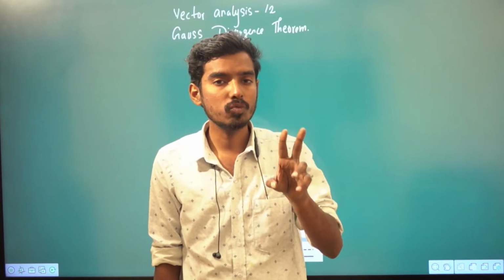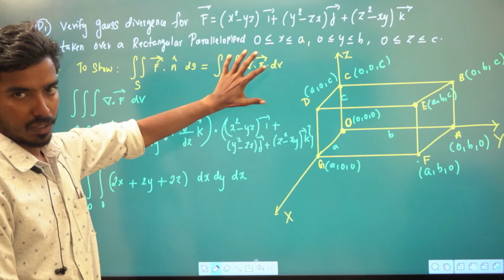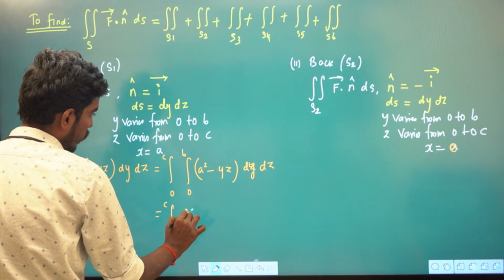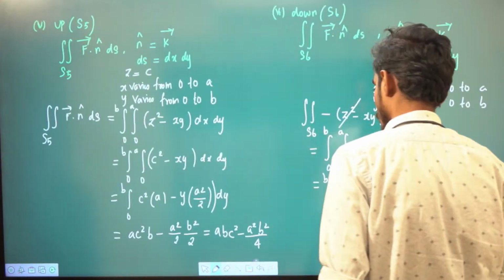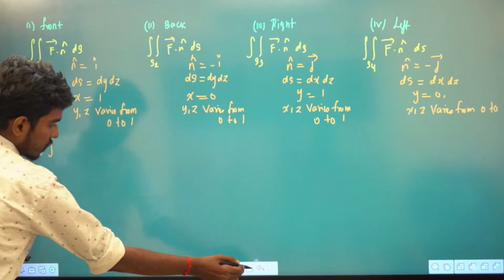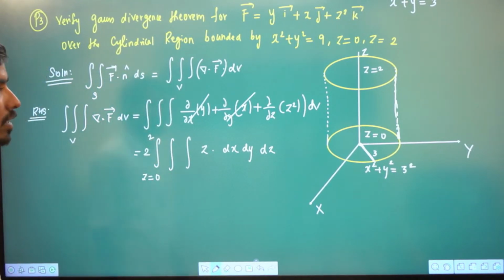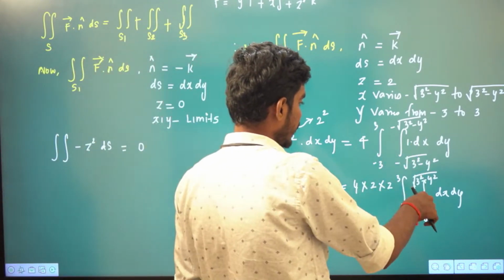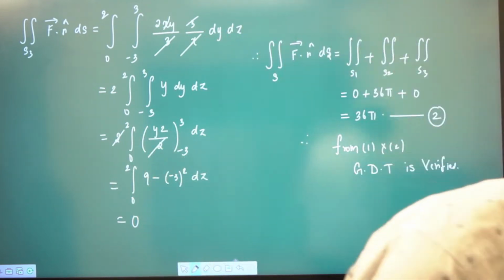Vector analysis 12 - Gauss Divergence Theorem - Part 01